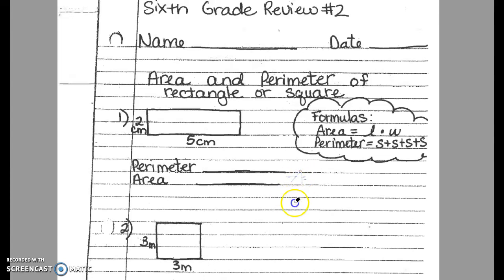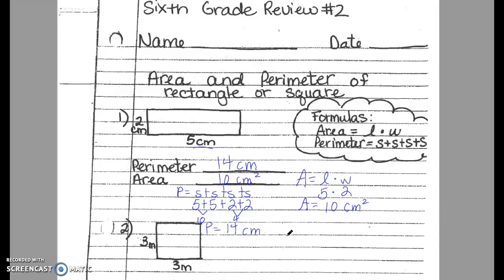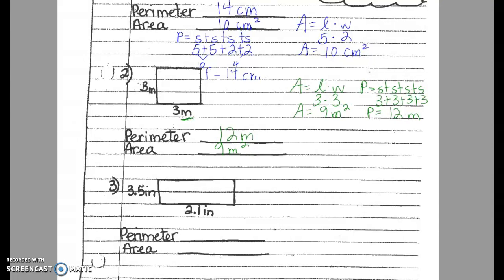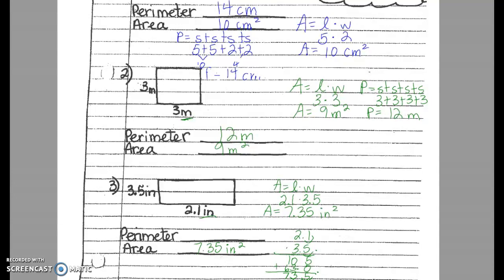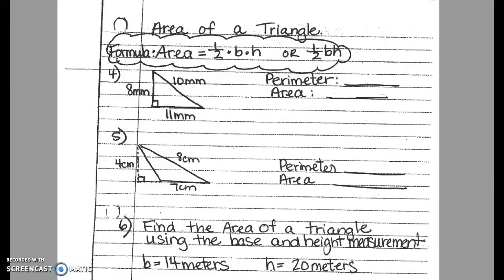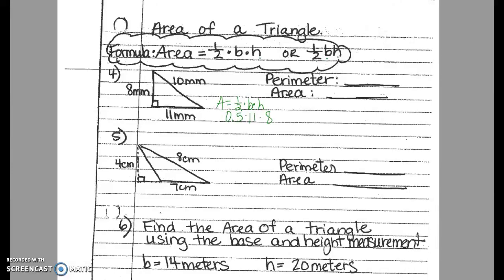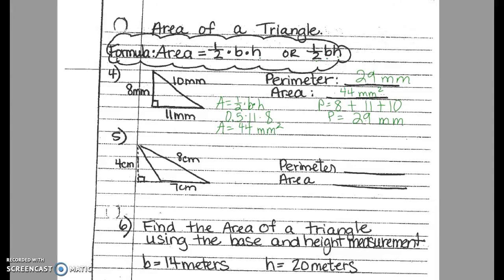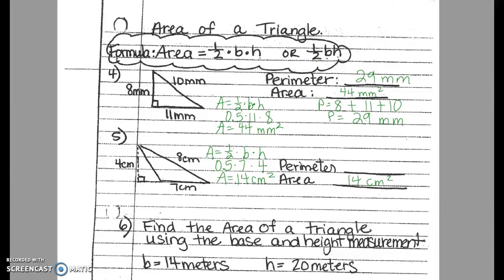6th grade Math Review #2